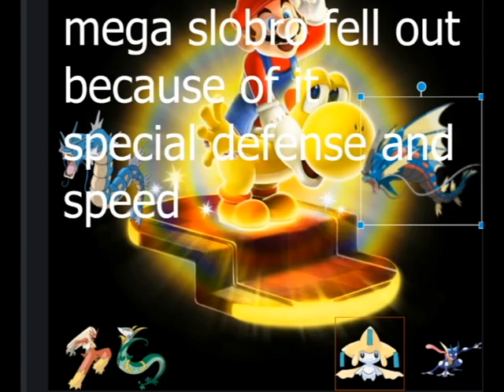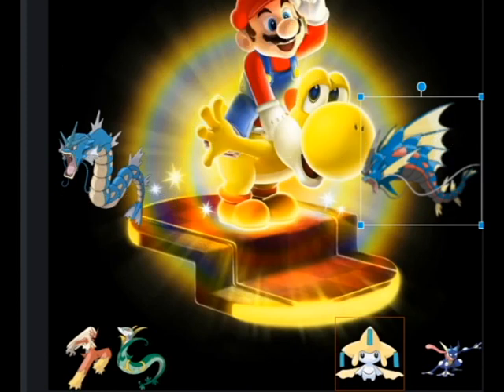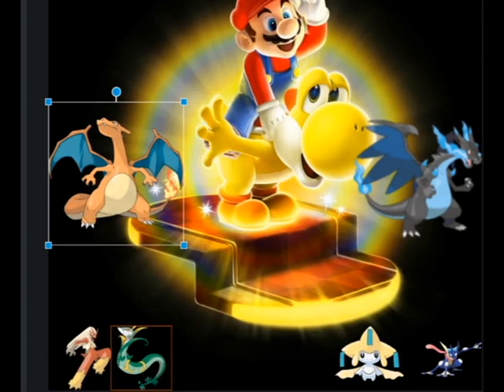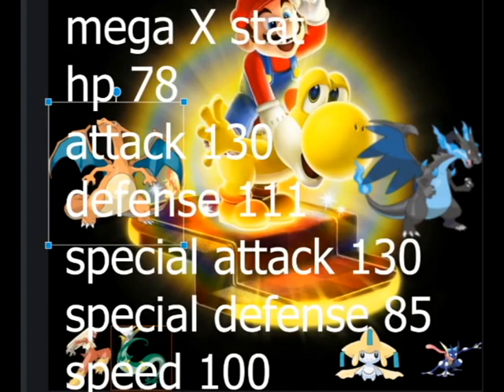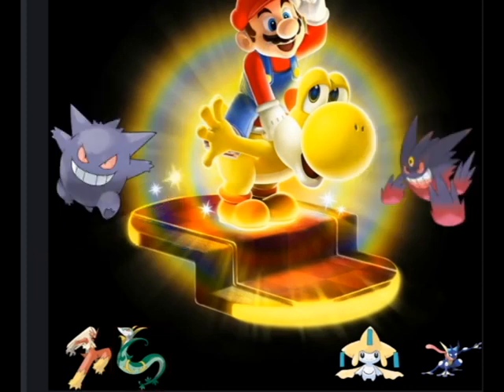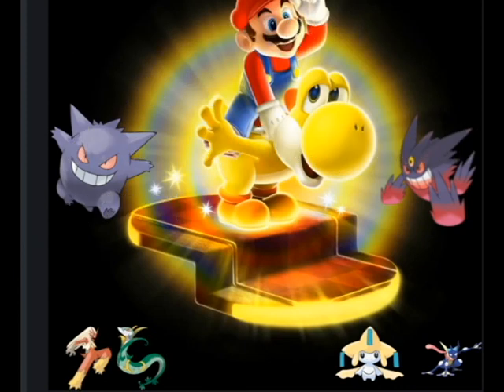top 5 best mega pokemon in let go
get ready for the top 5 best gen 7 neverused pokemon soon